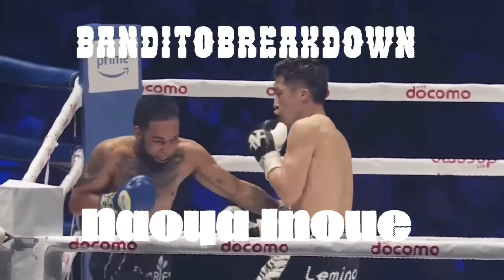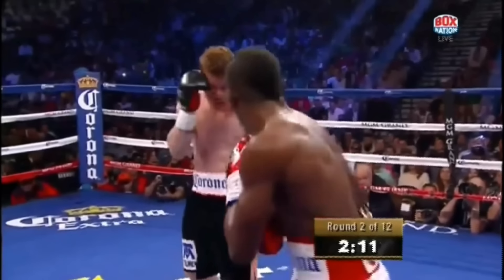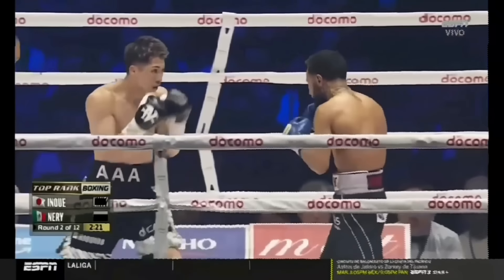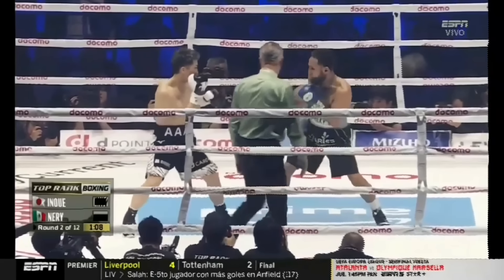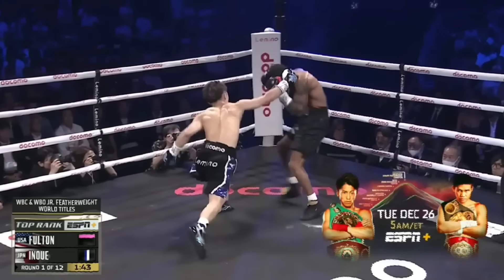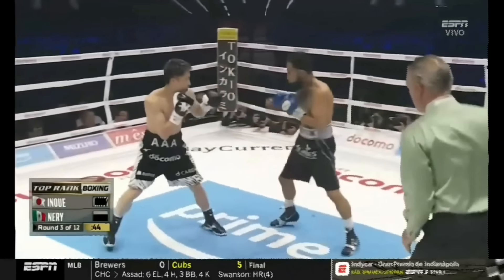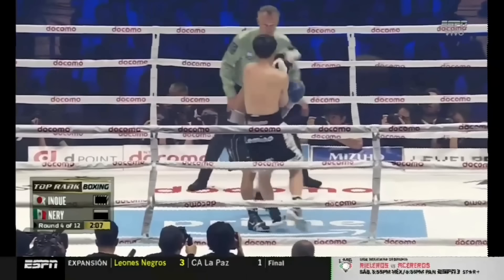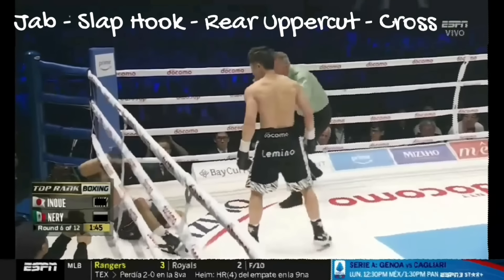The MONSTER Naoya Inoue's Masterclass Comeback against Luis Nery